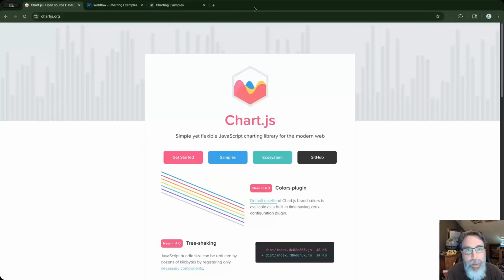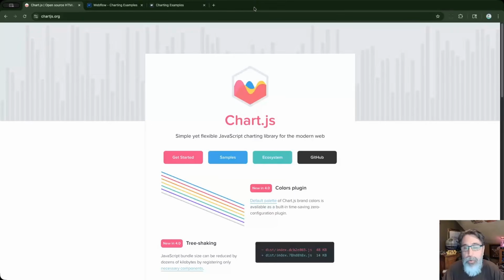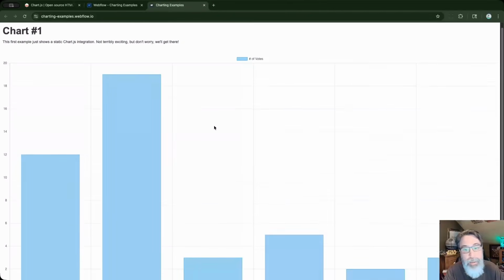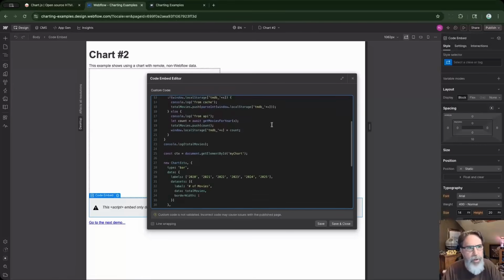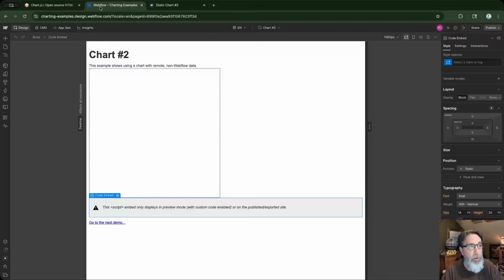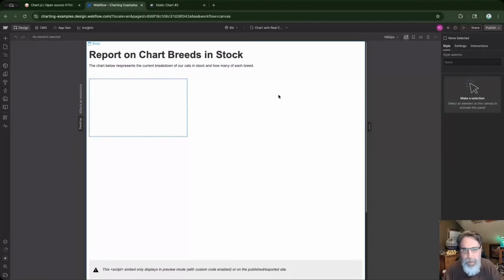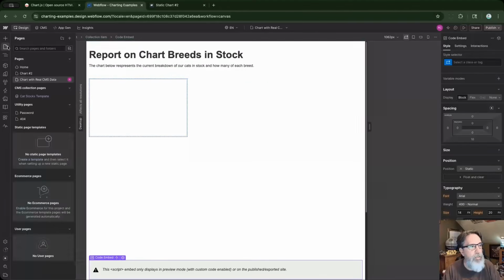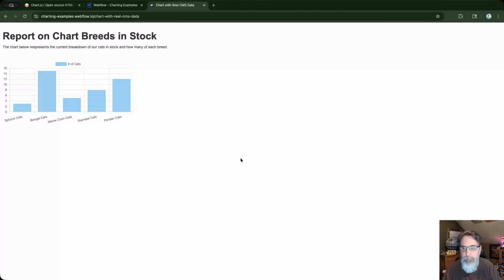Adding Charting to your Webflow Site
A look into how to add charting to your Webflow site. In this video, I demonstrate multiple different examples with different sources of data.